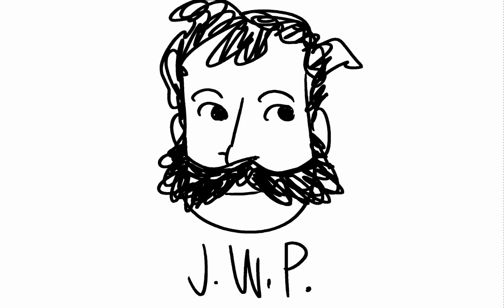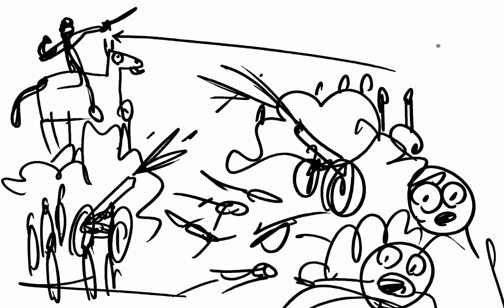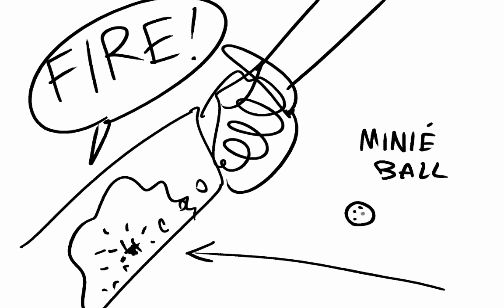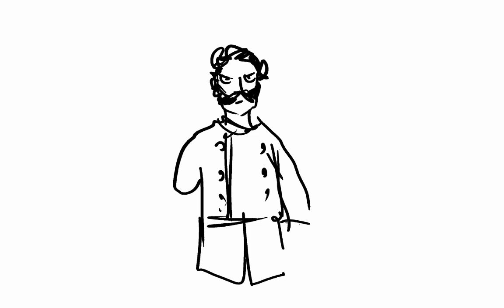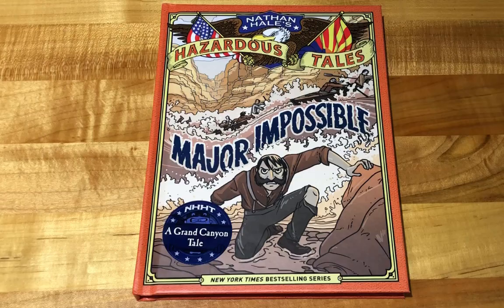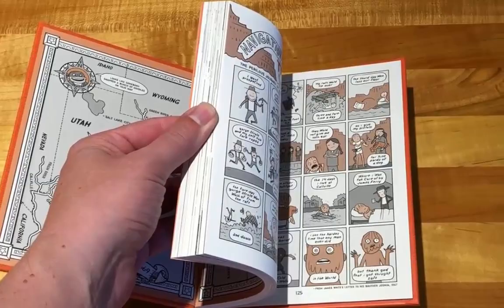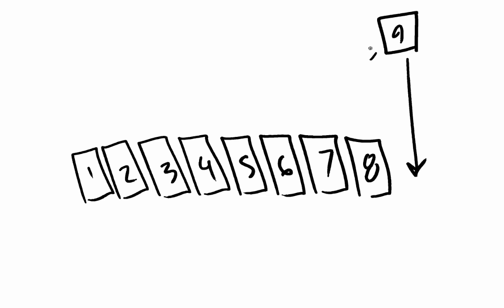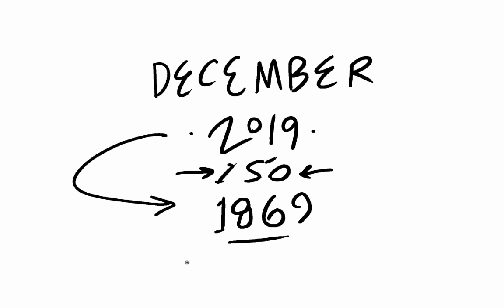Hazardous Tales MAJOR IMPOSSIBLE Trailer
Book #9 in the Hazardous Tales series. MAJOR IMPOSSIBLE is the thrilling story of John Wesley Powell and his adventures in the Civil War and exploring the Grand Canyon.